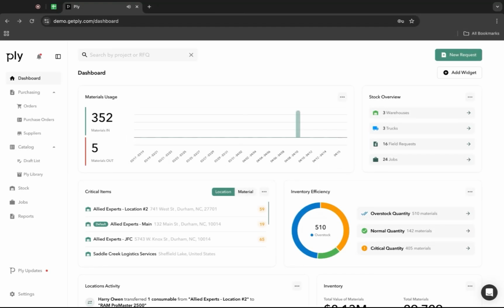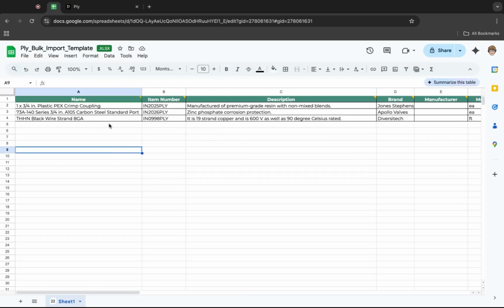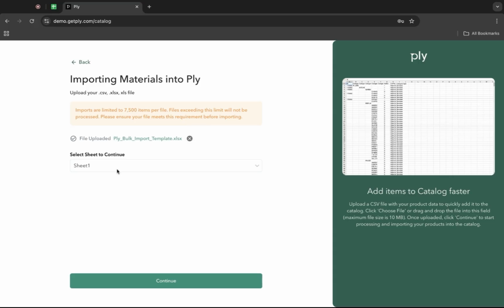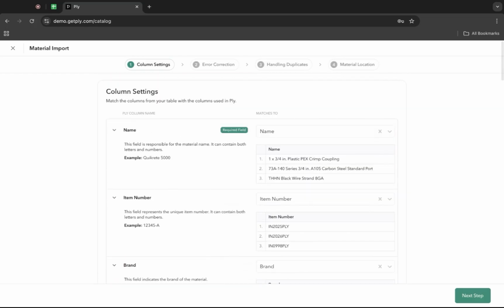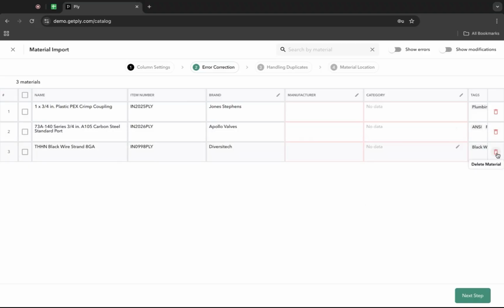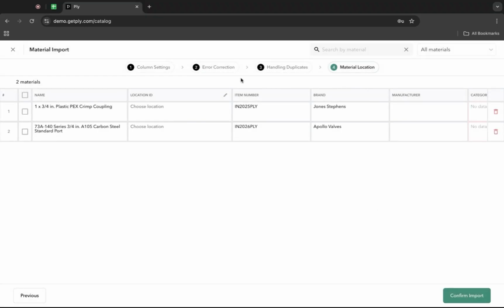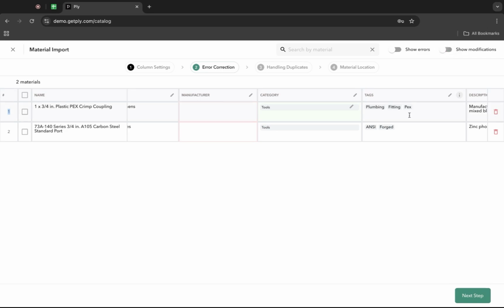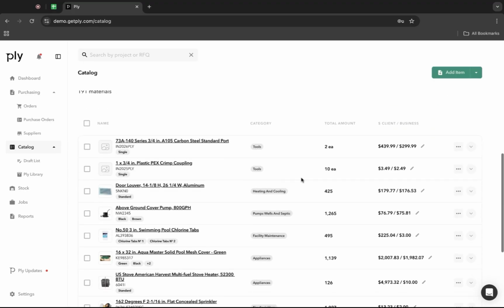Bulk Uploading Materials as an Existing User